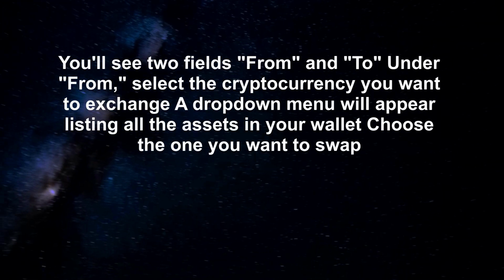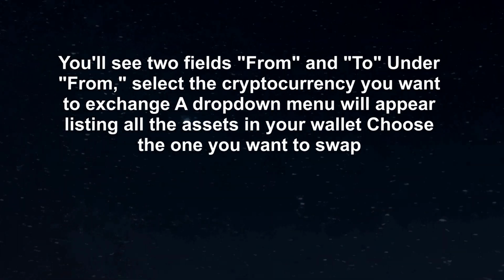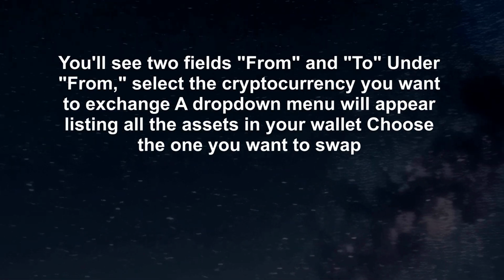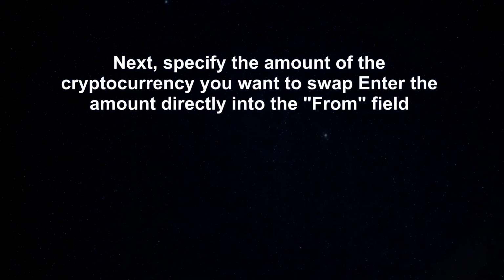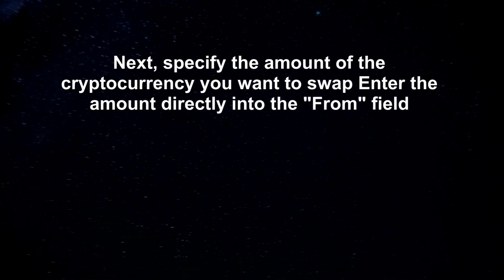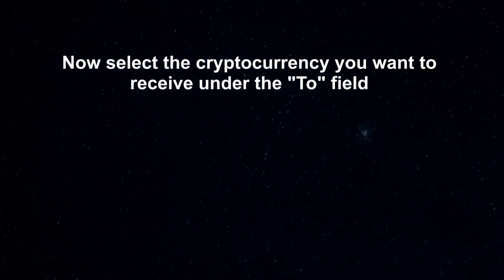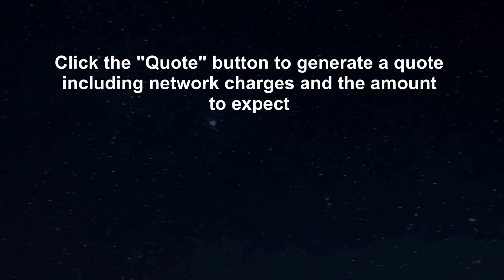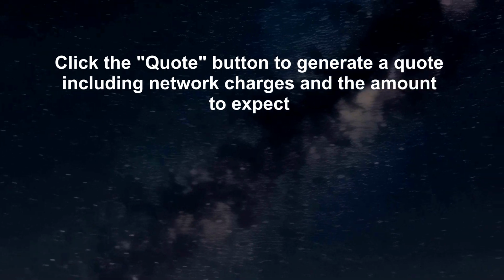HOW TO SWAP CRYPTO IN BYBIT WEB3 WALLET - Julia'sTutorials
HOW TO SWAP CRYPTO IN BYBIT WEB3 WALLET explains the process of exchanging one cryptocurrency for another directly within the Bybit Web3 Wallet, covering asset selection, swap confirmation, and understanding associated fees for efficient crypto management.

00:00 Crypto Swap Introduction
00:05 Navigating to the Swap Feature
00:14 Selecting Cryptocurrencies
00:24 Specifying Amount
00:30 Getting a Quote
00:37 Reviewing Swap Details
00:43 Confirming & Completing the Swap